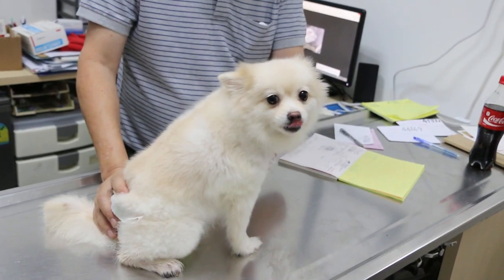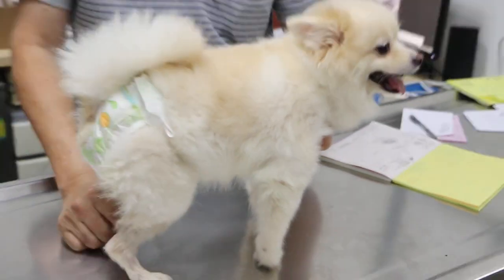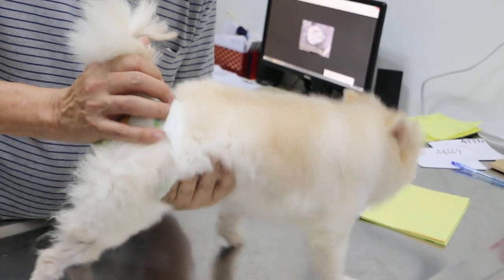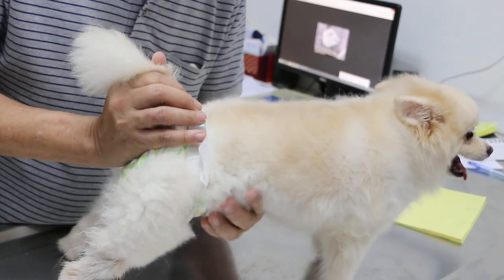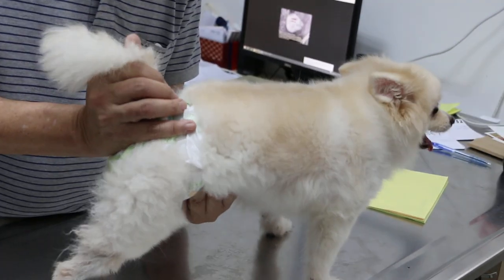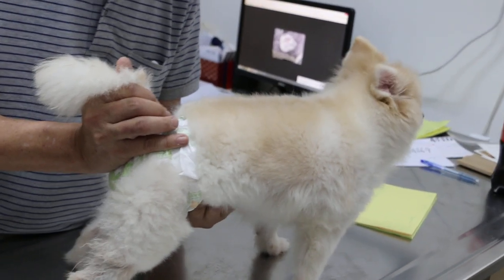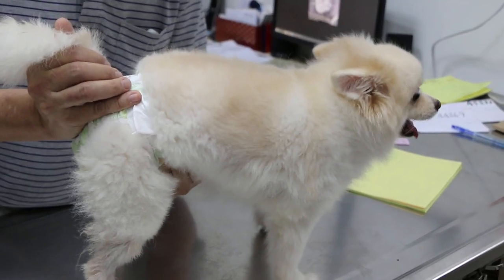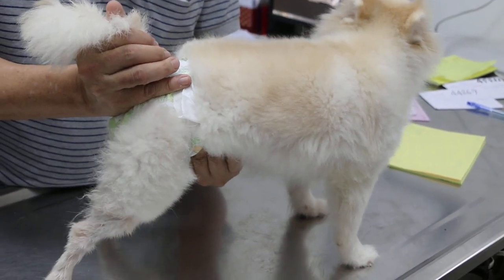Bladder stones in a 5-year-old Pomeranian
Blood in the urine. Abdominal palpation showed 2 big stones and gas in the bladder. No X-rays as the couple wanted least medical costs. In this case, abdominal palpation confirms at least 2 large bladder stones.